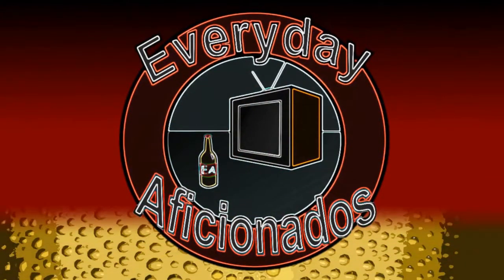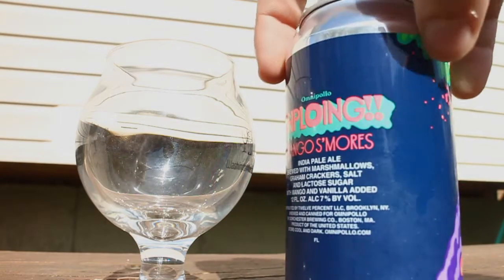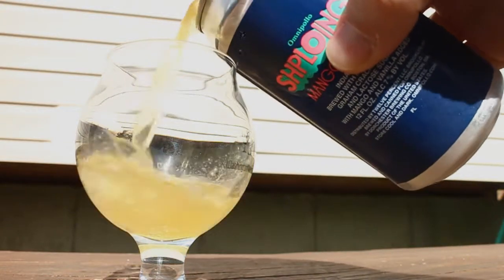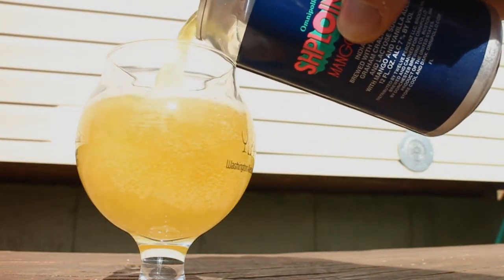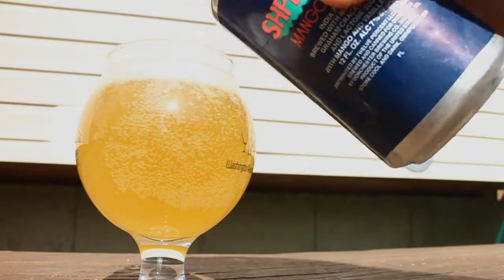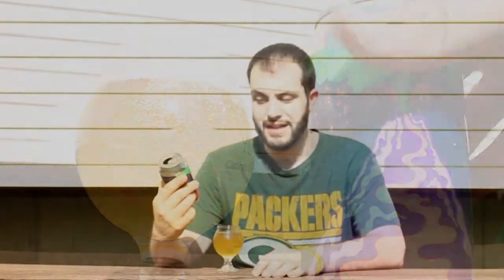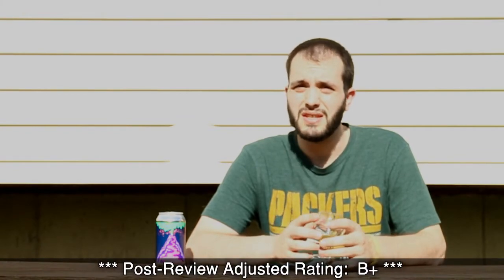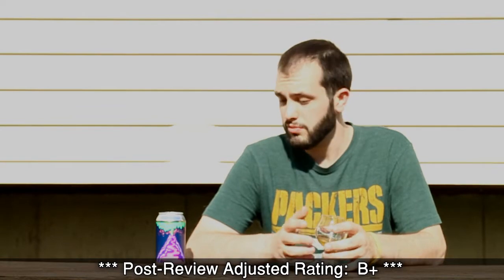Omnipollo Shploing!! (Mango S'mores IPA) Review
Will mango, s'mores, and hops make a good combination?

BEER INFORMATION

Shploing!!
Omnipollo - Stockholm, Sweden
Brewed at Dorchester Brewing Co.
Style:  American IPA
ABV:  7%
Availability:  Limited

Brewery's Description:
Shploing!! is our first ever beer to go into cans and we wanted to make something extra special for the occasion.  A mango s'mores IPA brewed with mango, vanilla, marshmallow fluff, graham crackers, rock salt, lactose sugar and an abundance of our favorite hops.

RATINGS

Shawn's Rating:  B+ (87-89)
BeerAdvocate:  89 (BA Score) & N/A (Bros)
RateBeer:  93 (Overall) & 90 (Style)